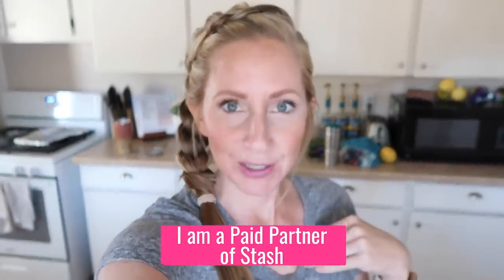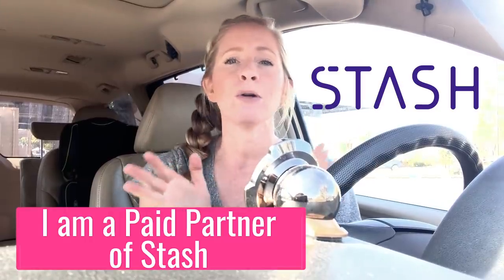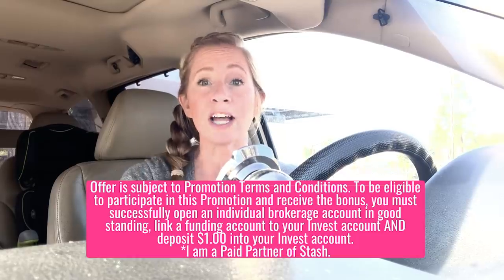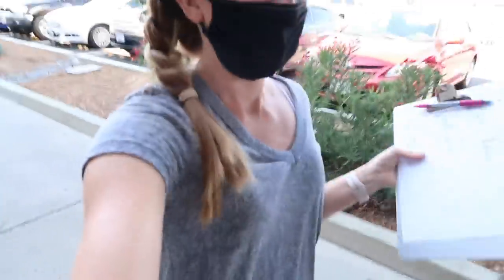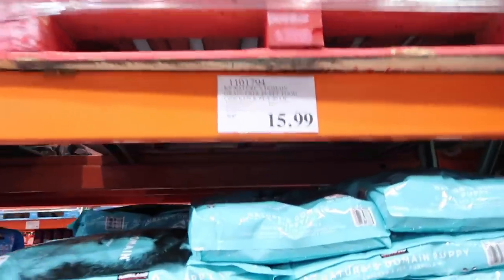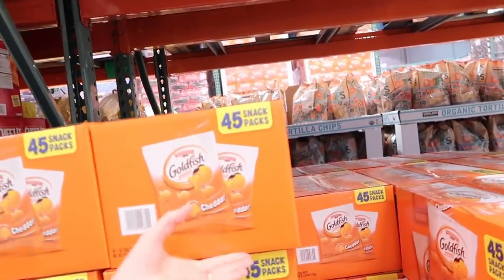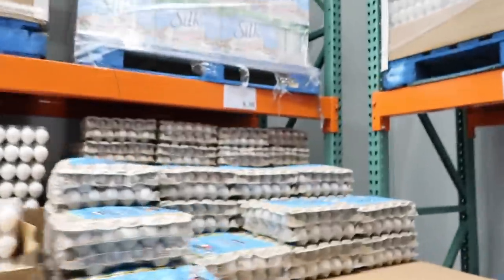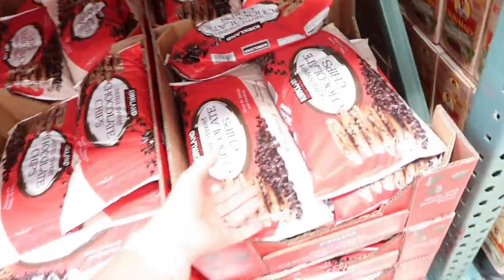$342 ONE MONTH Grocery Haul | Costco Haul and Target Grocery Haul on a Budget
In this month’s grocery haul I’m going to show you every single item that can stay in our fridge, freezer, or pantry for at least 30 days. I’m going to show you our Costco grocery haul and our Target grocery haul and how much every single item cost! This grocery haul on a budget is going to help you save money on your groceries!

When you sign up for Stash and deposit $1 or more into your investment account, get $15.**

MY MEAL PLANNING APP! DOWNLOAD EATTOGETHER!

FREE! MEAL PLANNING PRINTABLE!

*I am a Paid Partner of Stash.

Stash offers access to investment and banking accounts under each subscription plan. Each type of account is subject to different regulations and limitations. See the Advisory Agreement the Deposit Account Agreement for more information.

**Offer is subject to Promotion Terms and Conditions To be eligible to participate in this Promotion and receive the bonus, you must successfully open an individual brokerage account in good standing, link a funding account to your Invest account AND deposit $1.00 into your Invest account.